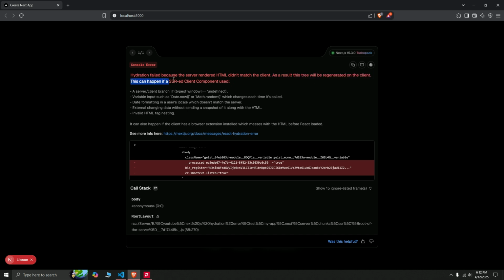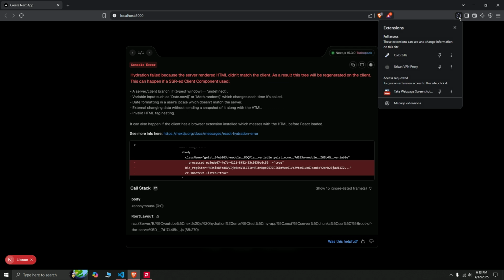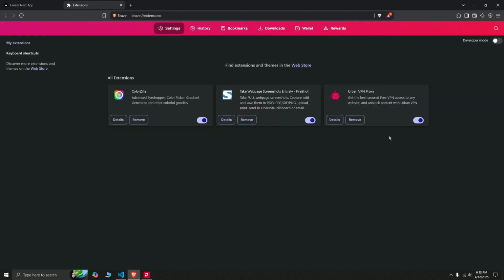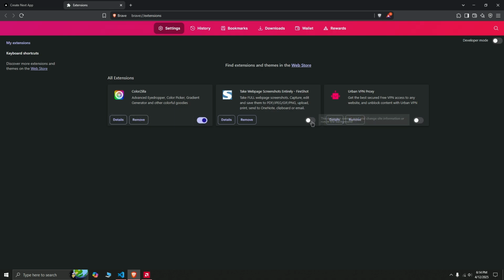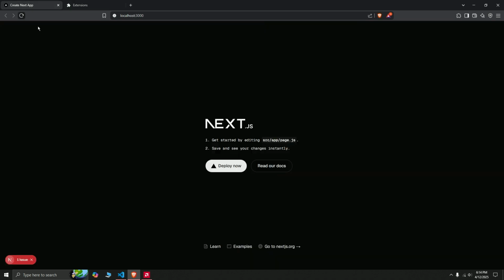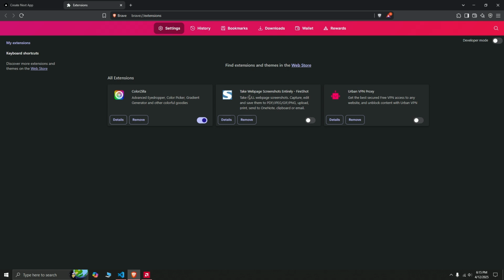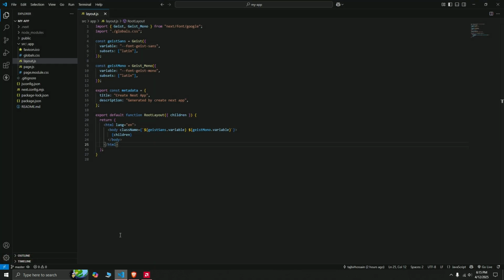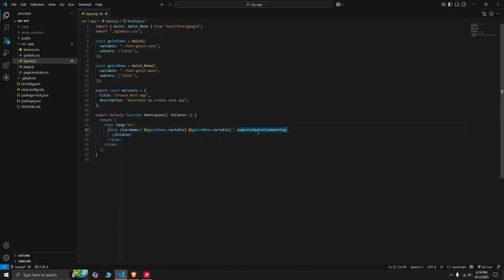How to fix Hydration failed warning in next js | Fix Next js error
In this video, I’ll show you how to fix the common "Hydration failed" warning in Next.js.